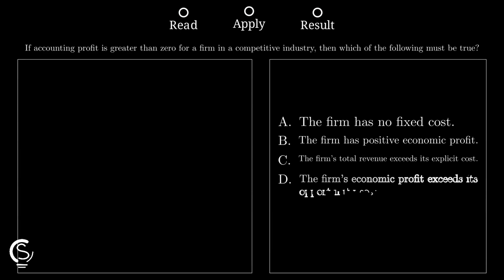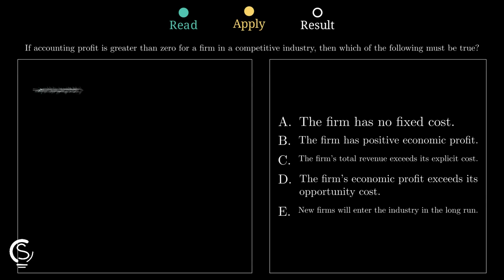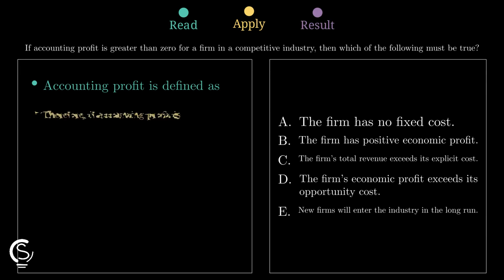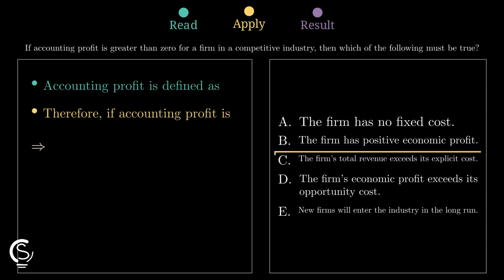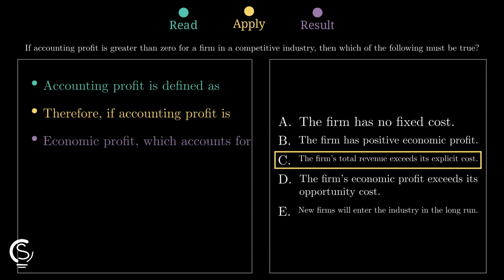2022 AP Micro MCQ Question 1 - Accounting vs Economic Profit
Detailed step-by-step solution for the 2022 AP Microeconomics MCQ Question 1 focusing on Accounting vs Economic Profit. We break down the fundamental differences between explicit and implicit costs to determine what must be true when a firm reports positive accounting profit. If accounting profit is greater than zero for a firm in a competitive industry, then which of the following must be true? This video explains why total revenue must exceed explicit costs and why economic profit or long-run entry are not guaranteed outcomes based solely on accounting figures. Want more AP practice?